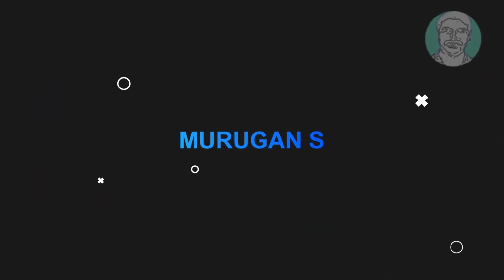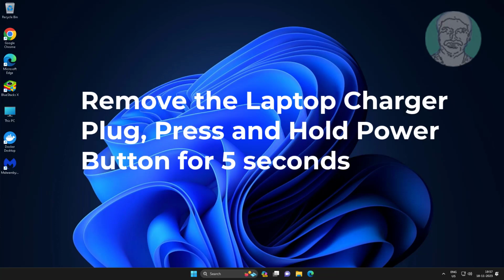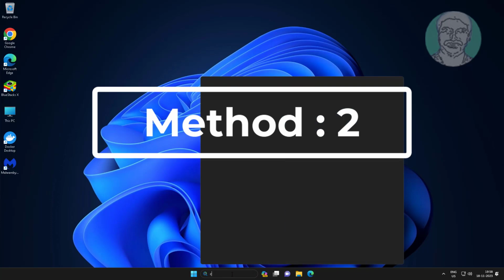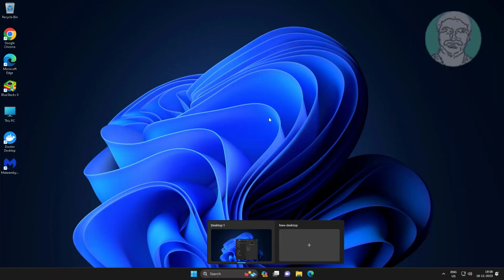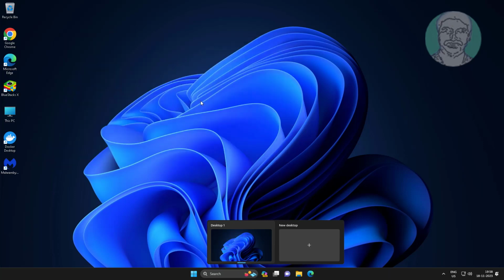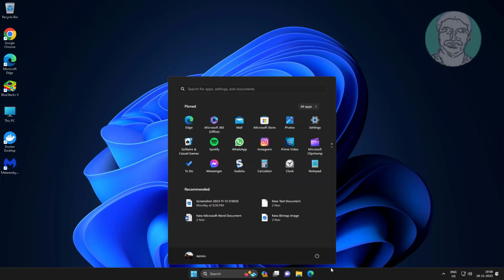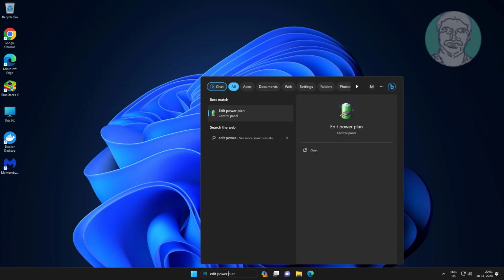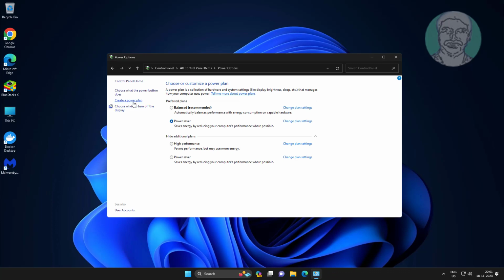Fix Windows 11 Laptop Stuck on Hibernating Screen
This Tutorial Helps to Fix Windows 11 Laptop Stuck on Hibernating Screen

00:00 Intro
00:09 Method 1 - Power Button
00:21 Method 2 - Hibernation Option
00:46 Method 3 - Create New Custom Plan
01:26 Closing